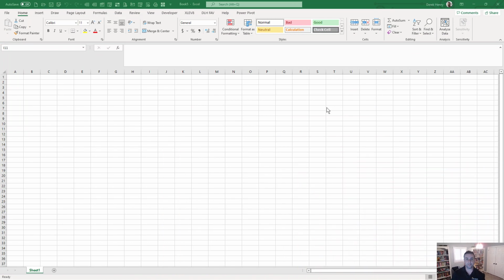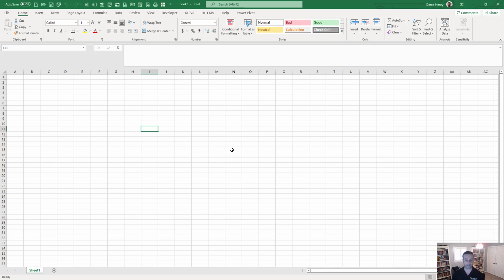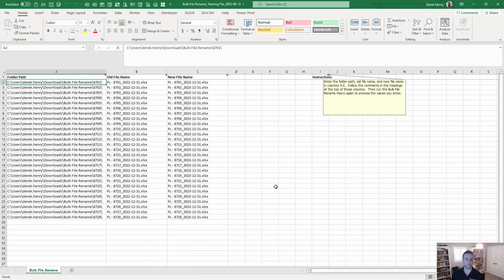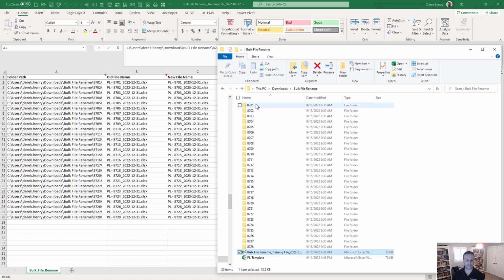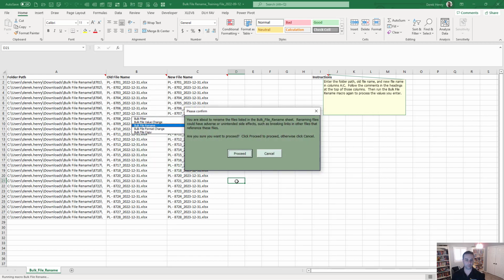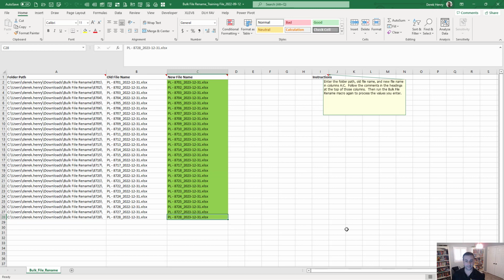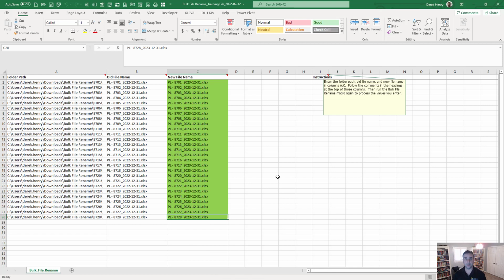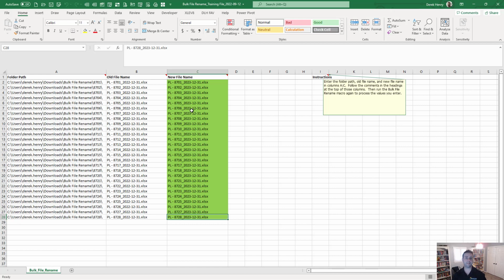XLEV8 How-to: Bulk File Rename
Walks through how to use and configure the XLEV8 Bulk File Rename macro.